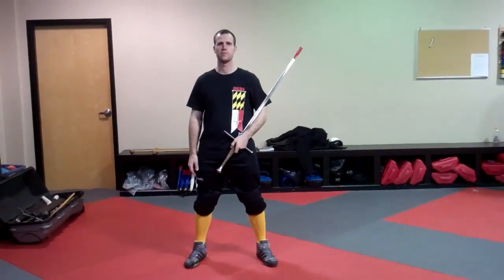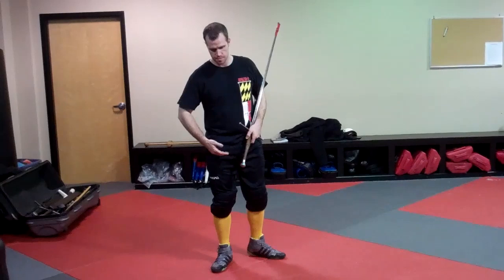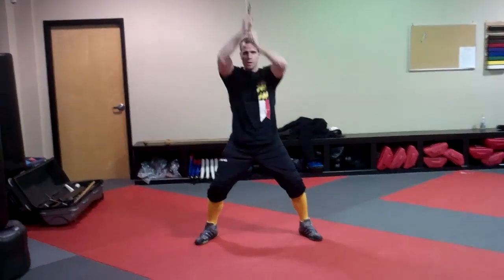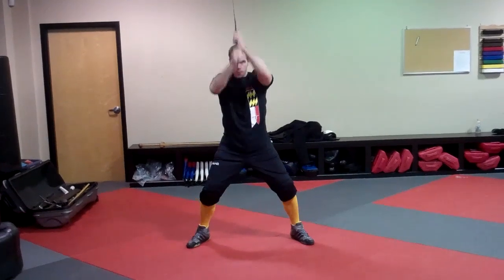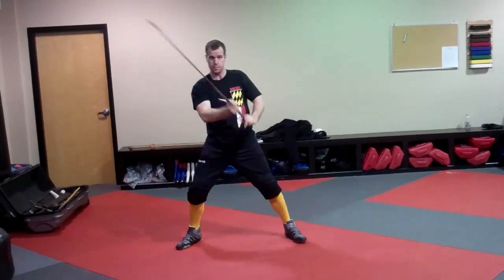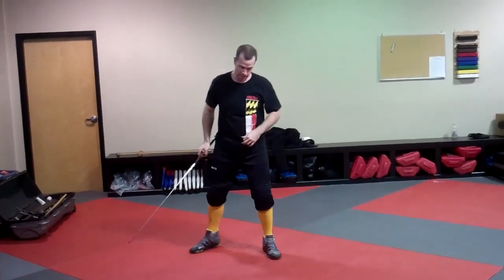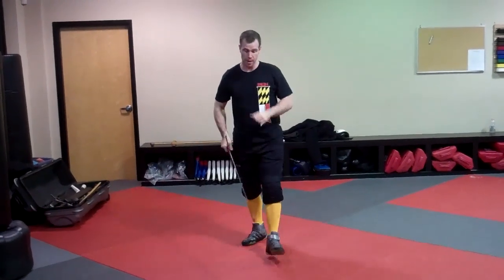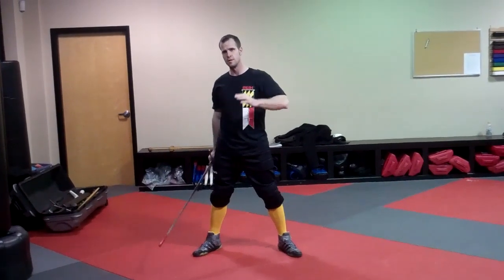MKDF Cutting Drill - Shoulders and Thighs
One of the warm-up drills we use, concentrating on shoulders, thighs, and not hitting the ground.